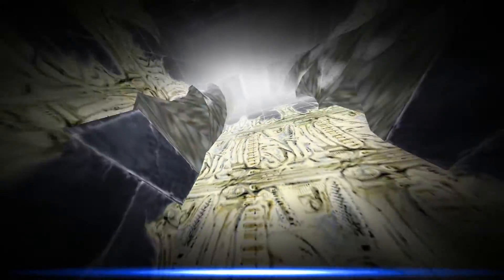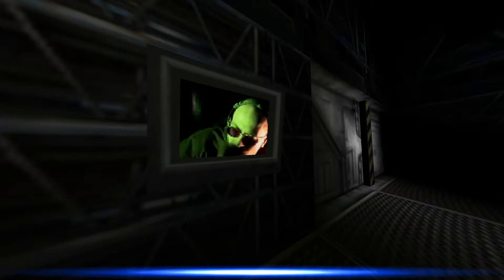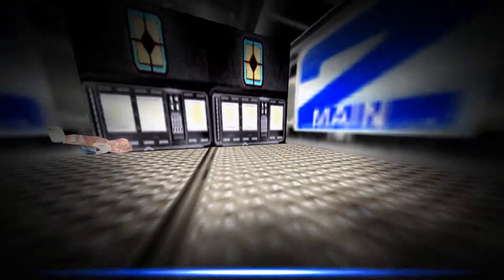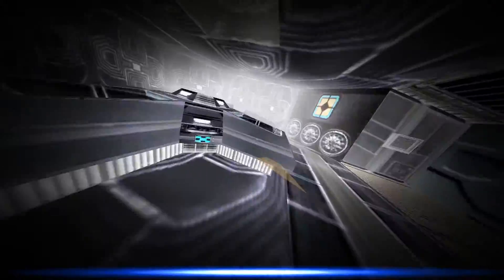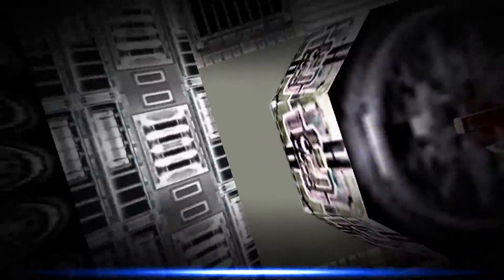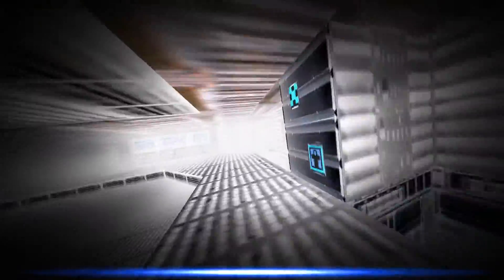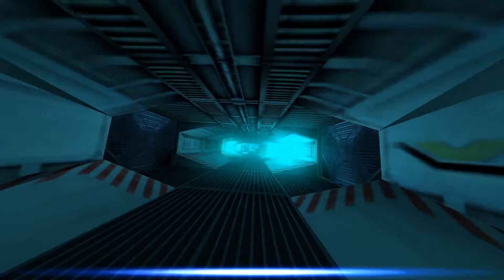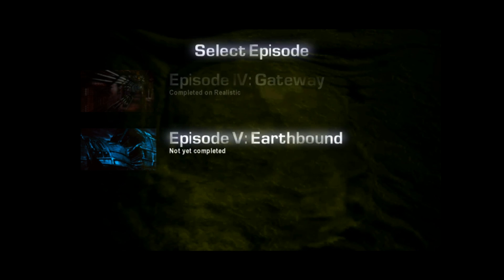Let's Play Aliens vs. Predators Classic 2000 Ep. 6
Video info, mod info, and more! All the info you need is HERE!